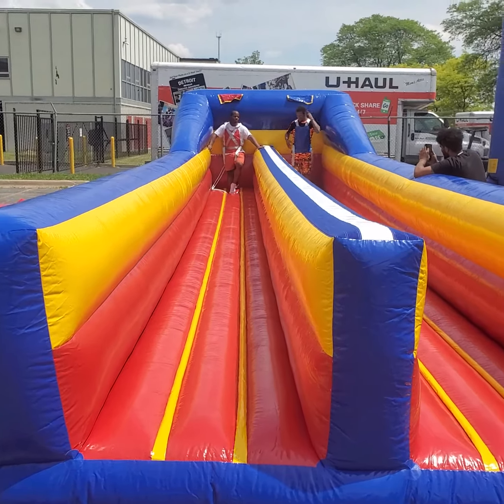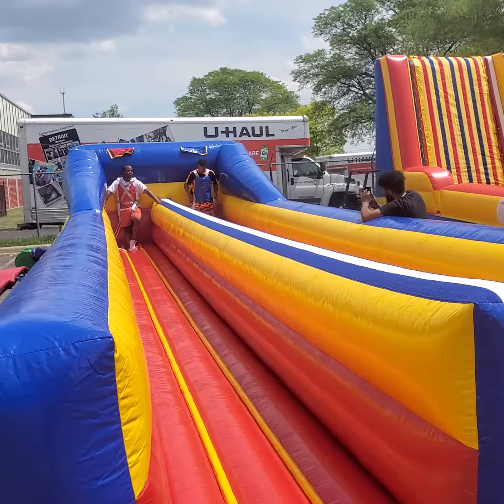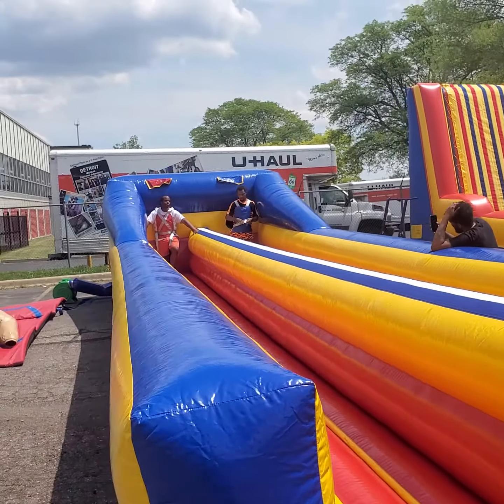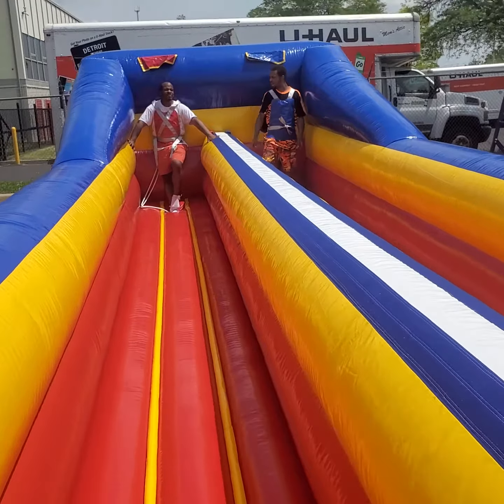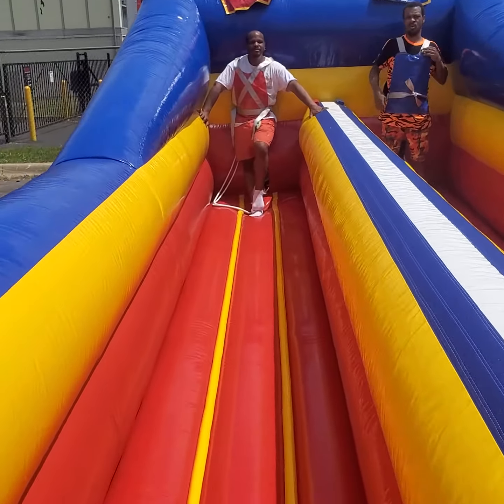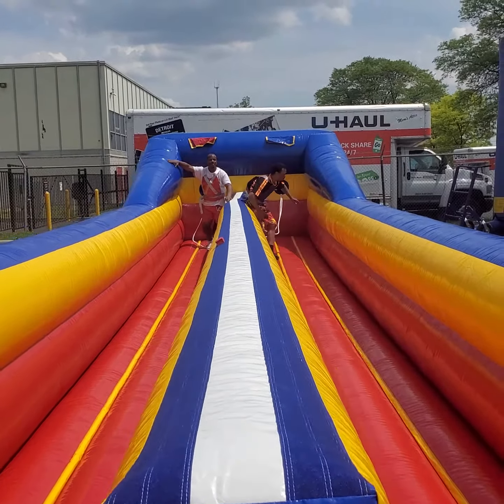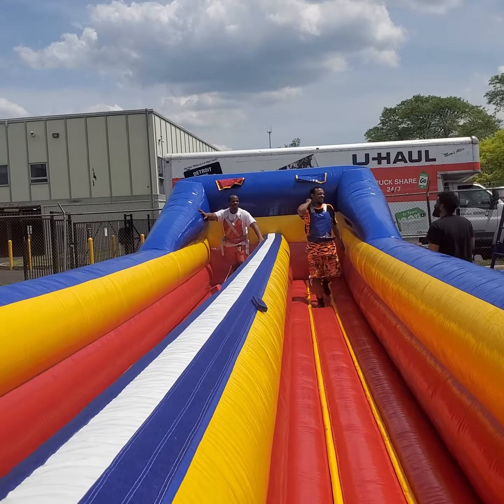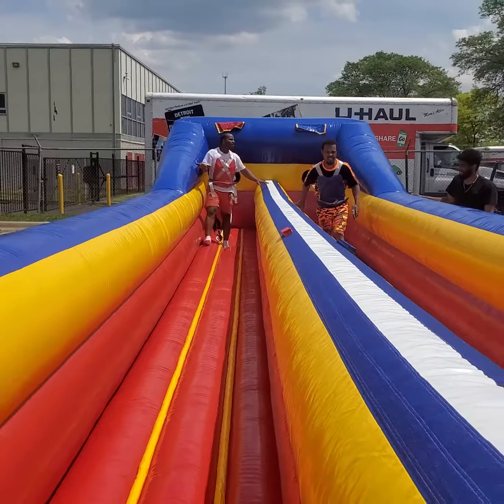Bungee Run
In this high energy attraction for both children and adults participant race to get their score blocks as far as they can before being zipped to the back